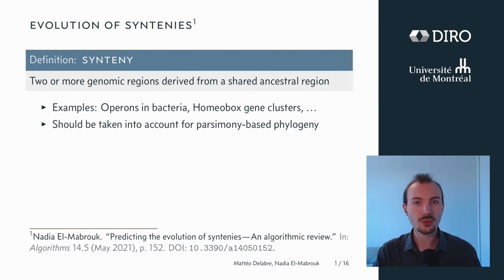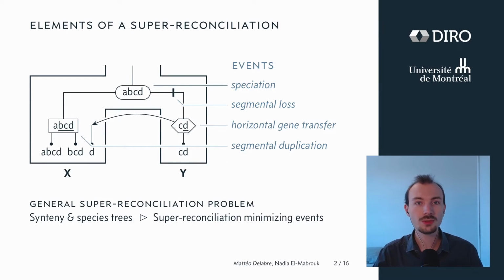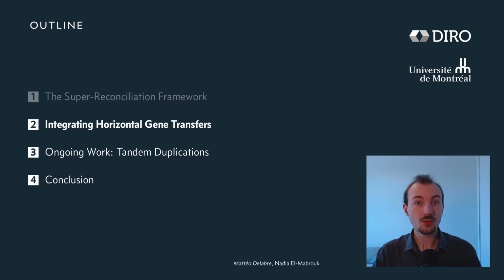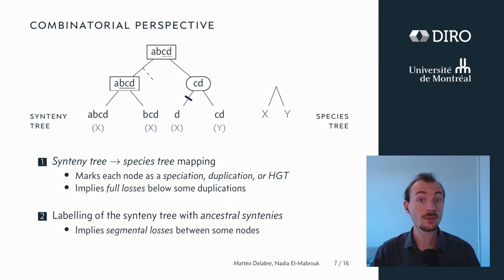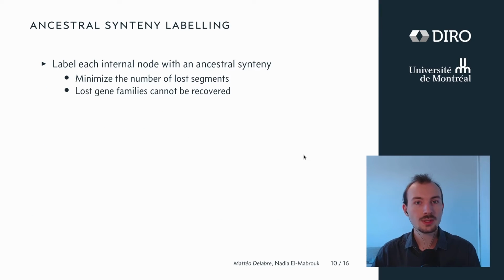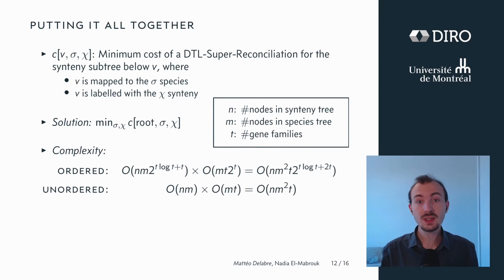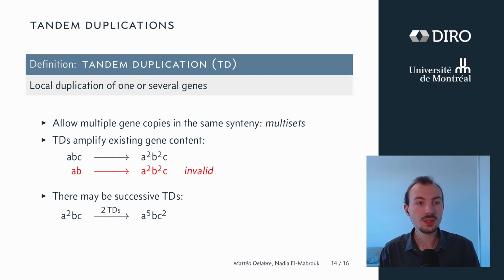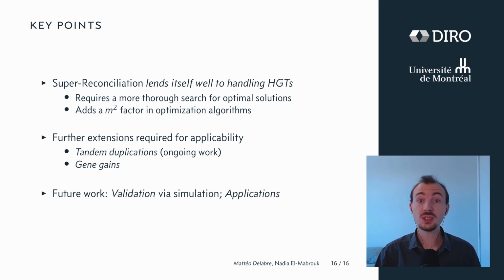Super-Reconciliation with Horizontal Gene... - Mattéo Delabre - EvolCompGen - Talk - ISMB/ECCB 2021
Super-Reconciliation with Horizontal Gene Transfers - Mattéo Delabre - EvolCompGen - Talk - ISMB/ECCB 2021